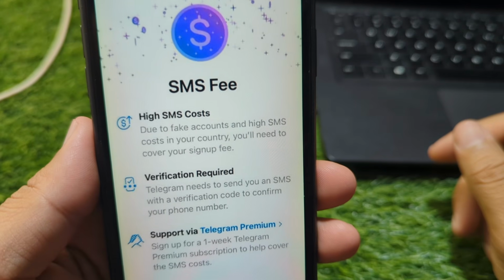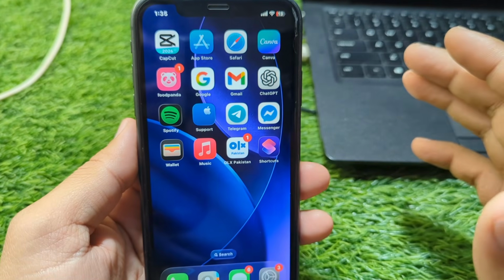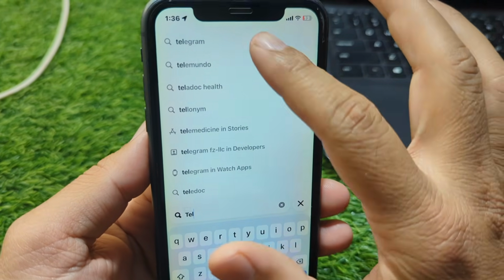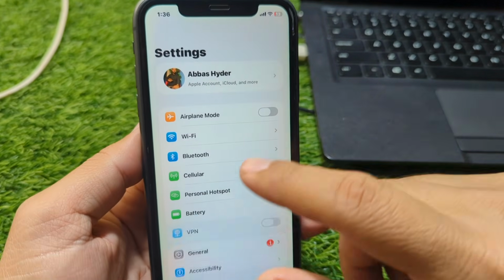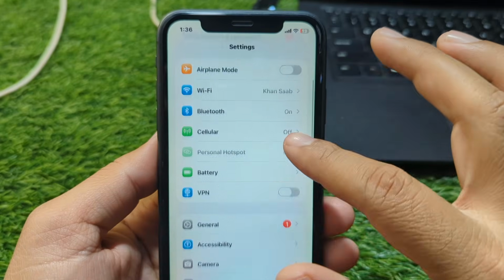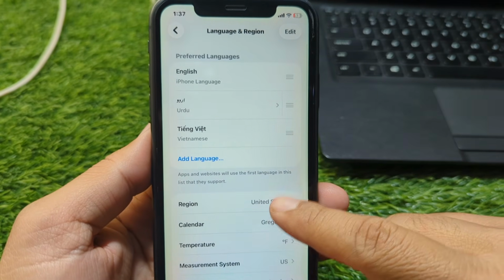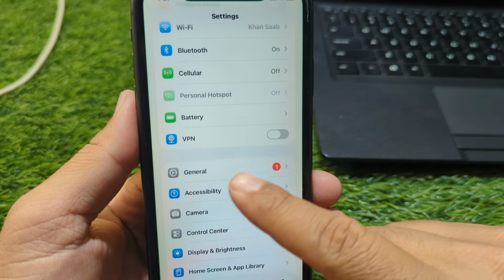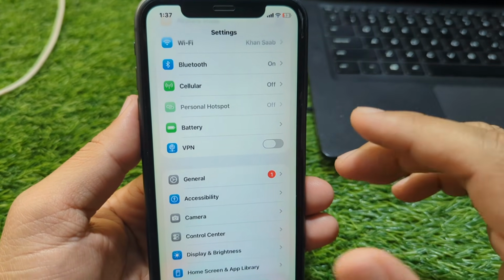How To FIX Telegram SMS Fee Problem! 2026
Are you facing the Telegram SMS fee problem in 2026? 📩💸
In this video, I’ll show you how to fix Telegram asking for SMS fees when logging in or verifying your phone number. This issue usually happens due to region restrictions, carrier charges, or Telegram verification limits.

Follow this step-by-step solution to avoid SMS charges and successfully verify your Telegram account without paying extra fees. This method works on Android and iPhone and uses official Telegram settings only.

telegram sms fee problem, telegram sms charge fix, telegram verification sms fee, telegram asking for payment sms, telegram login sms fee 2026, fix telegram otp fee, telegram phone number verification problem, telegram sms not free, telegram sign in issue, telegram code problem 2026